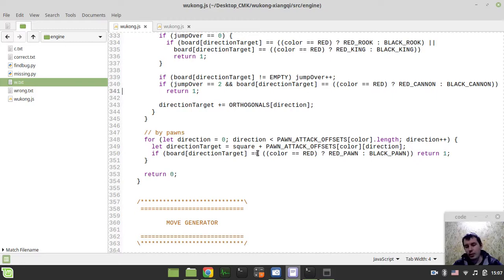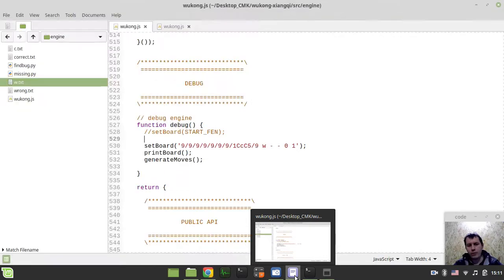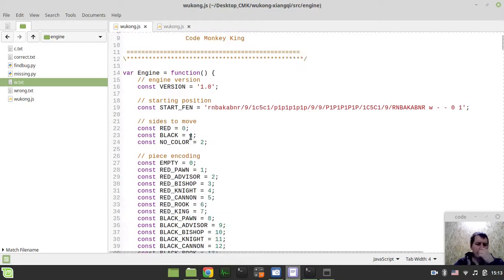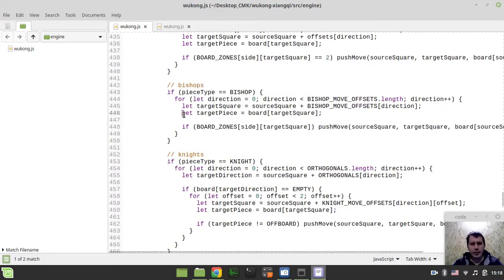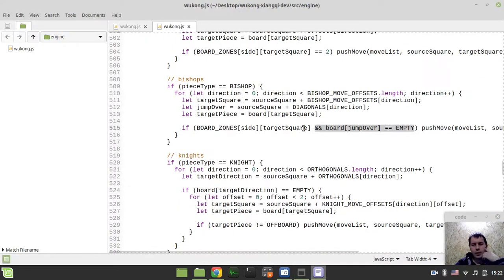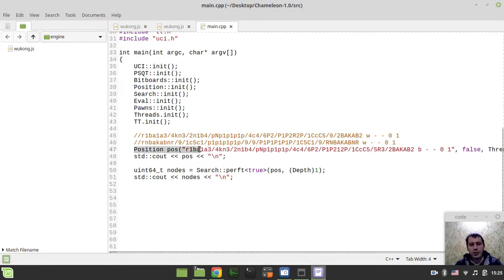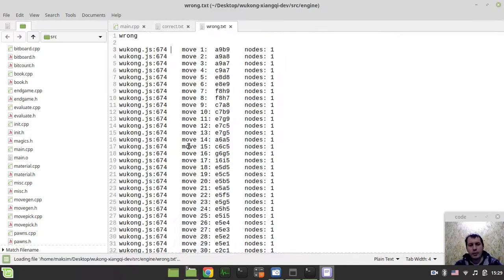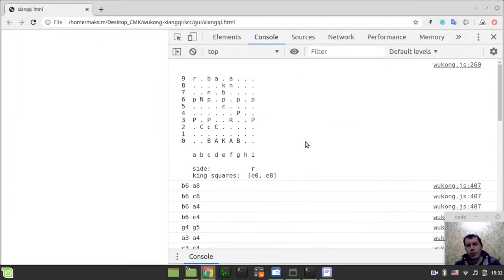Xiangqi chess engine in javascript: BUG ALERT!!! fixing move generation for cannons and bishops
Hey what's up guys, Code Monkey King's here. In this video we'll fix a couple of nasty bugs in the generateMoves() function so after that there shouldn't be any problems with passing pertf test.